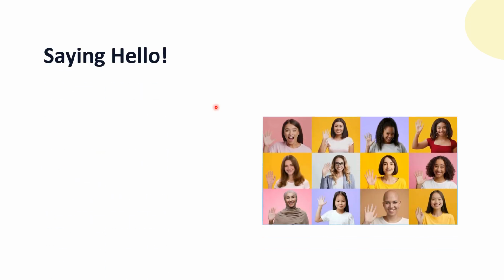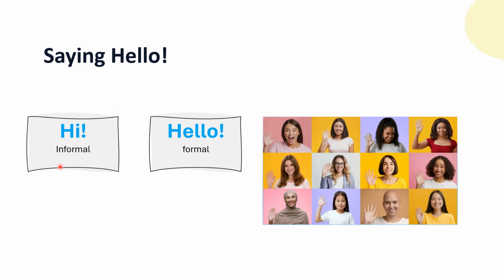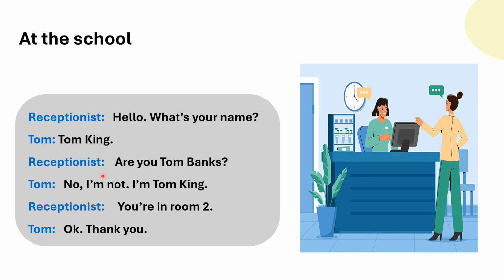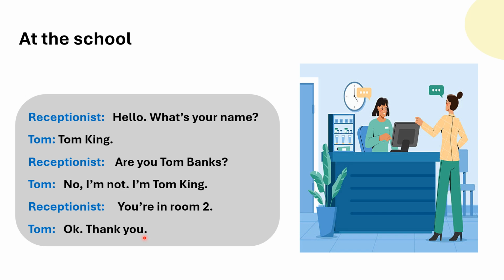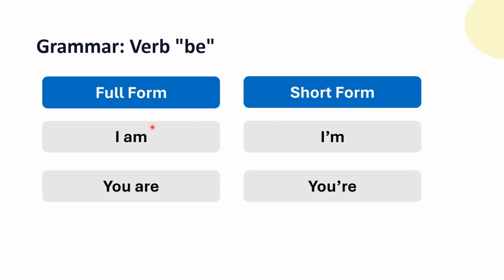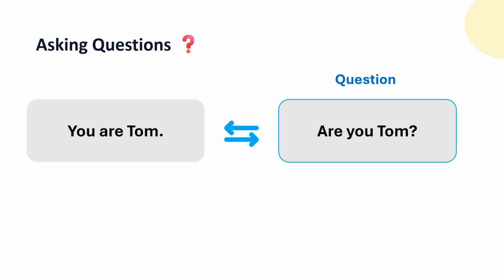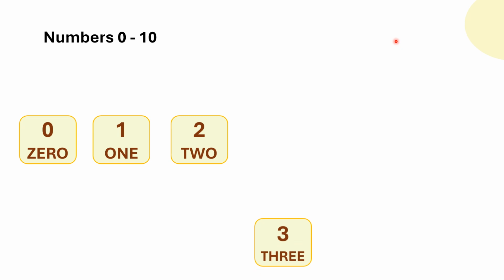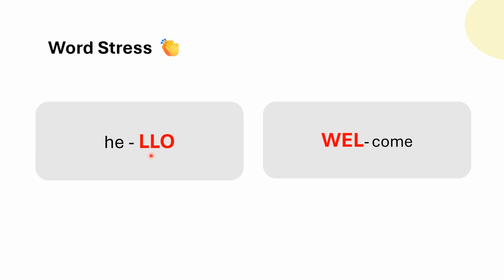Learn English for Beginners | Unit 1A: Lesson 1 & 2 (Saying Hello & Introductions)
Welcome to Lesson 1A! In this complete 10-minute video, we break down the absolute essentials of English for beginners.

If you are starting from zero and want to build real confidence in listening, speaking, grammar, and vocabulary, this video is designed just for you! We use clear slides and simple explanations to help you practice step-by-step.

Lesson Timestamps (Chapters):
00:00 - Introduction to Unit 1A
00:43 - Part 1: Listening & Speaking (Saying Hello!)
01:47 - Asking Names: "What's your name?
02:52 - Real Dialogue Practice: "At the School"
04:25 - Part 2: Grammar & Vocabulary
04:44 - Grammar: Verb "be" (Full Form vs. Short Form)
06:06 - Asking Questions: The Switch Rule (Are you Tom?)
07:16 - Vocabulary: Numbers 0 to 10
08:18 - Pronunciation: Word Stress (Hello & Welcome)
10:00- Homework & Lesson Conclusion